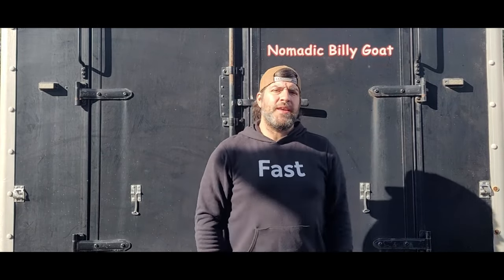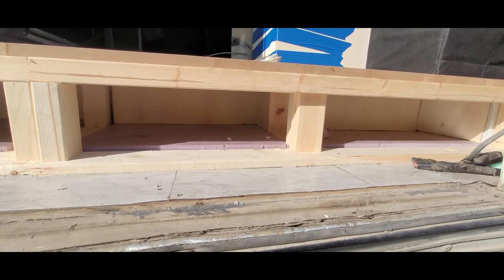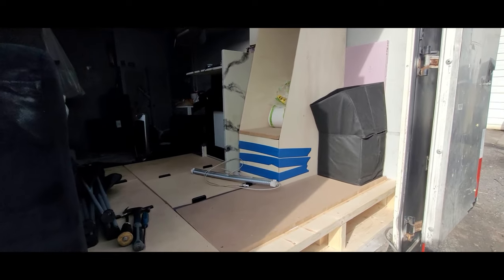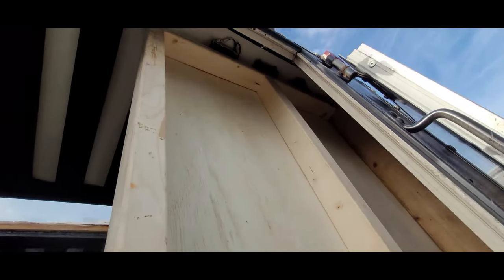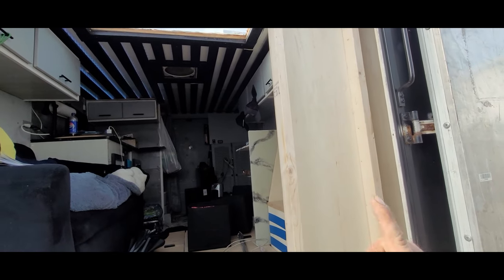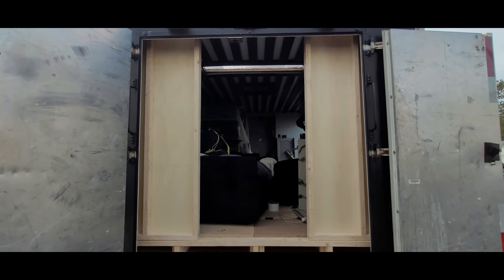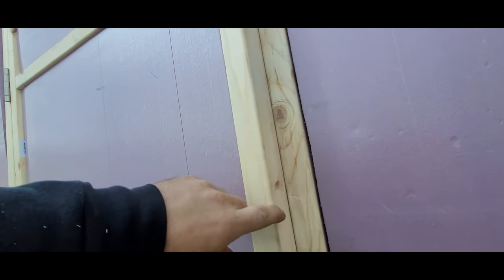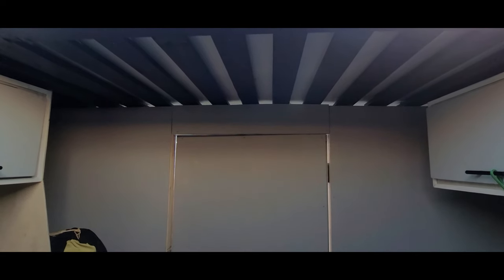WINTER IS HERE!!! | Rebuild "The Box" Series Part 10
Hello! Nomadic Billy Goat here!
Thank you for checking out the channel, and for all the love and support!

In this video, I am building a rear wall for the rear of "The Box." Rebuild "The Box" Series Part 10. WINTER IS HERE!!!

~Princess~
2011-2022